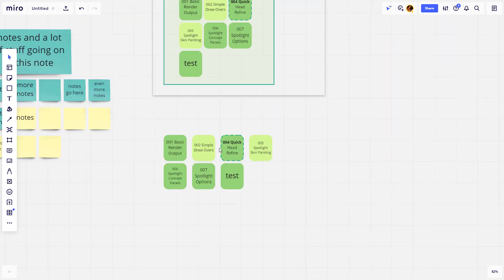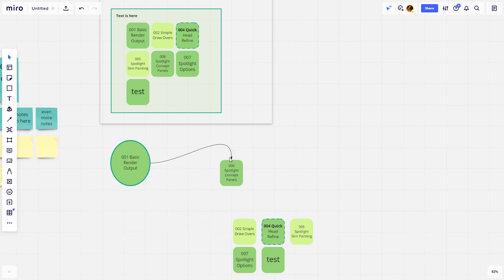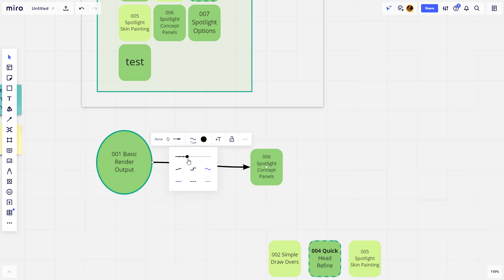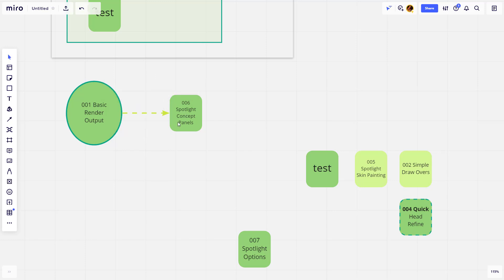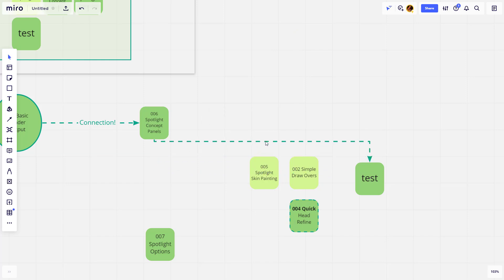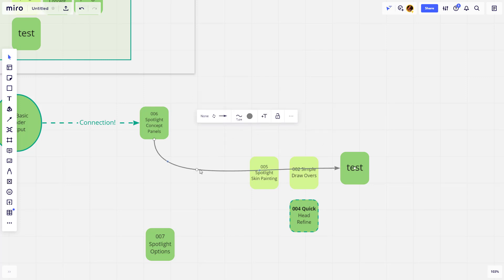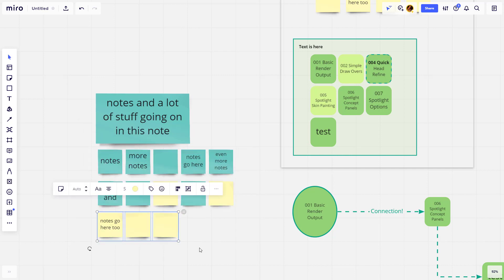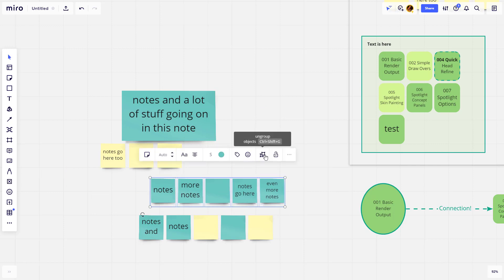003 Miro Line Linking, Aligning, Line Adjusting, Copying Formatting, and Grouping!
0:00 - Intro
0:10 - Change Shape Types
0:35 - Line Drag
0:59 - Line to Center
1:17 - Line and Arrow Options
2:15 - Manually Align Objects
2:37 - Line Text
3:45 - Line Bend Adjust
4:10 - Delete Line Dots
4:22 - Copy Paste Formatting
4:50 - Grouping Objects
5:20 - Ungroup Objects